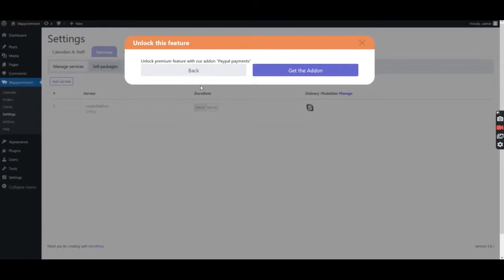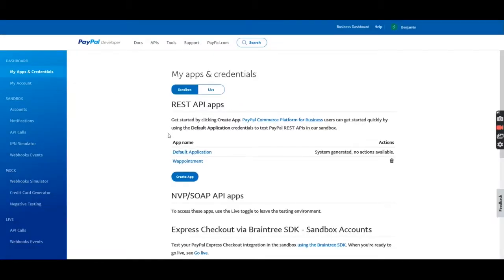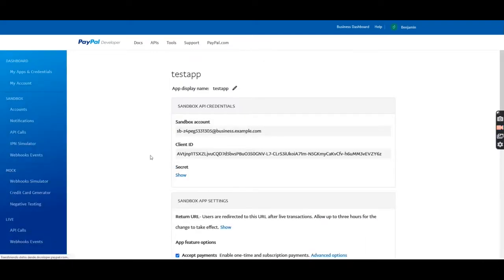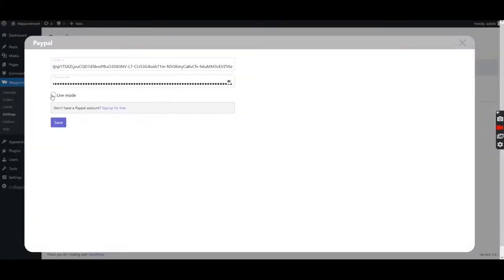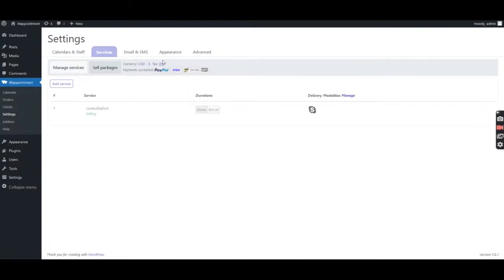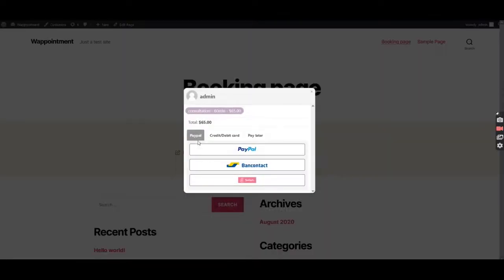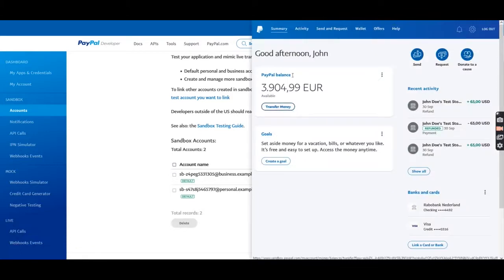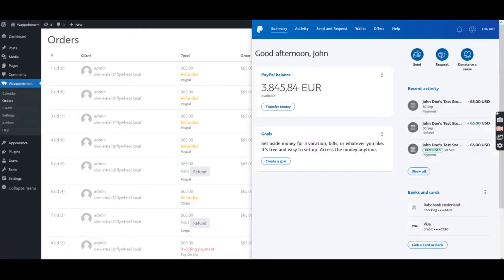Paypal setup in Wappointment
A 6min tutorial video taking you through all the steps to start getting paid for your appointments with Paypal